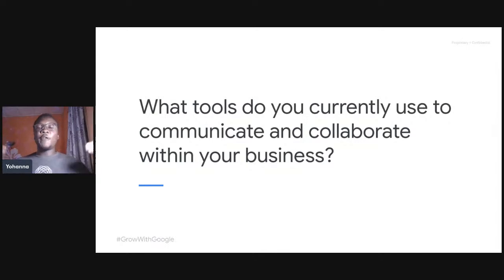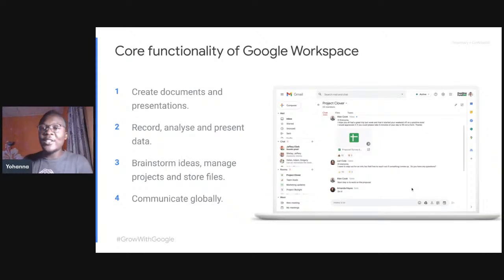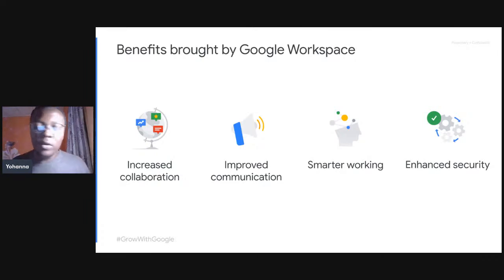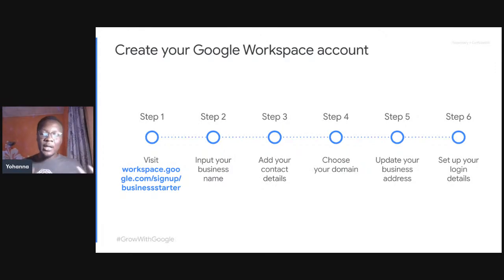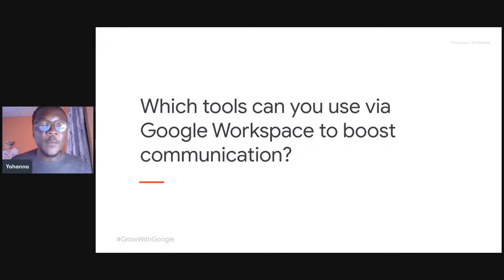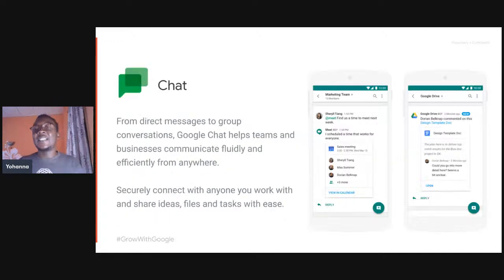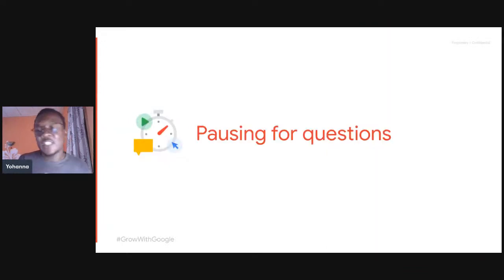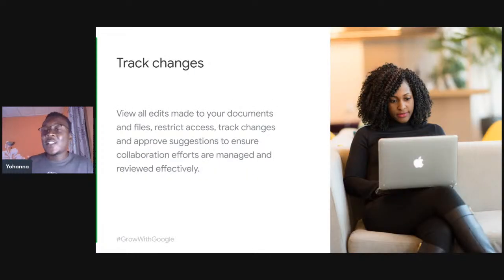IMH 001 ||Implement Google Workspace across your business|| 18-03-22'